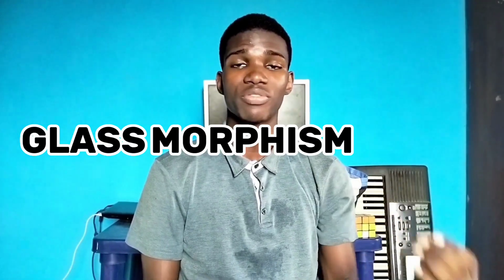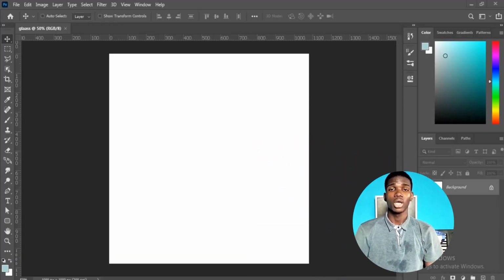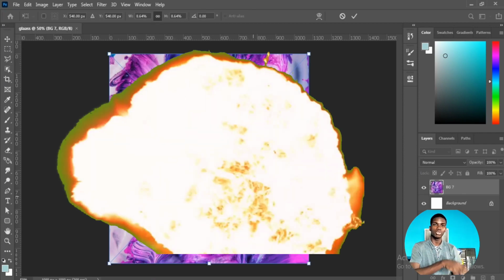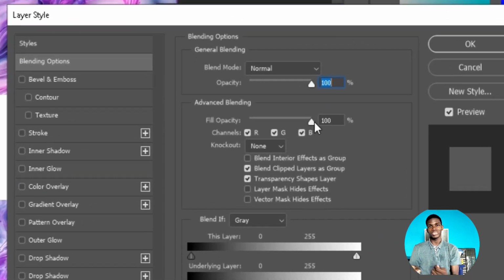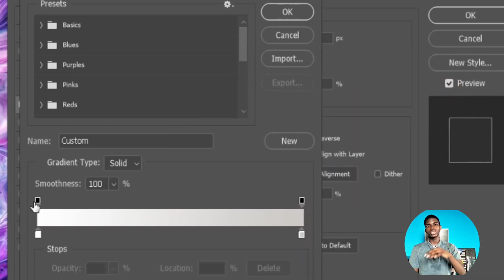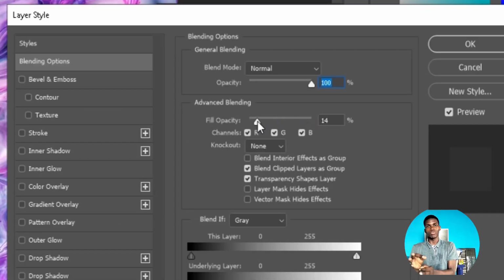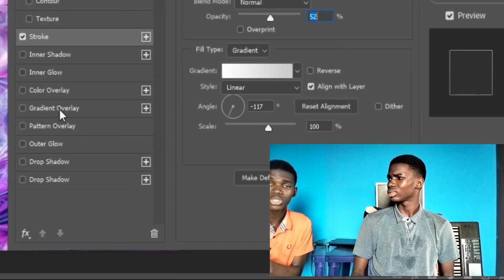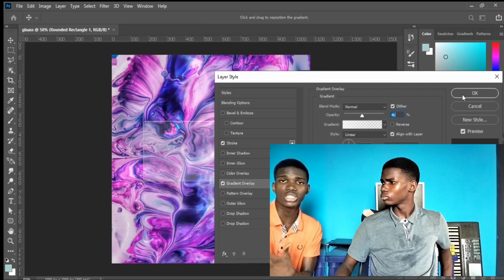How To Create The Glass Morphism Effect In Photoshop!!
Looking to add some extra flair to your design projects? In this tutorial, we'll explore the popular Glass Morphism effect and how you can easily implement it to make your designs pop! Learn step-by-step how to create transparent and blurred elements, adding depth and dimension to your interfaces. By the end of this video, you'll have the skills and tools you need to create stunning designs with the Glass Morphism effect. So, let's dive in and get started!